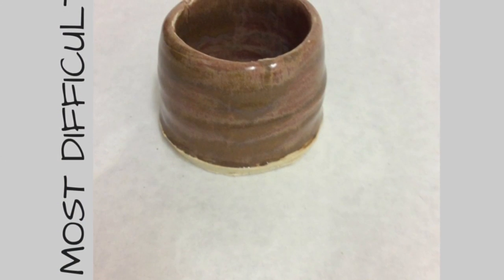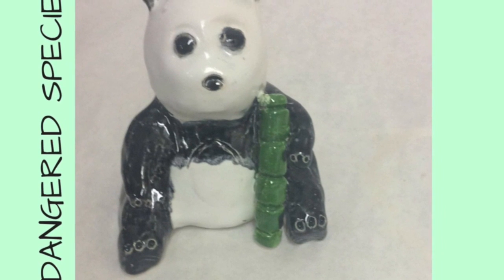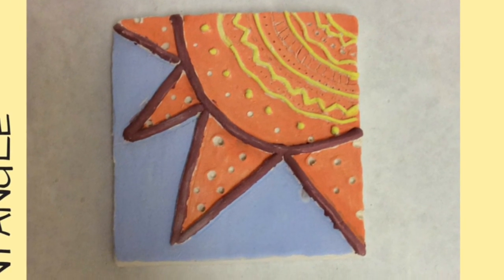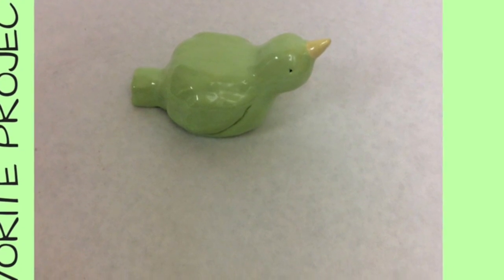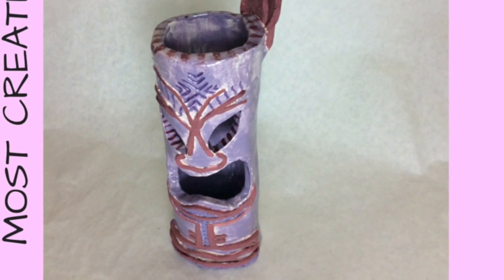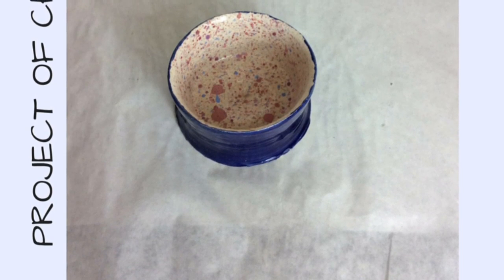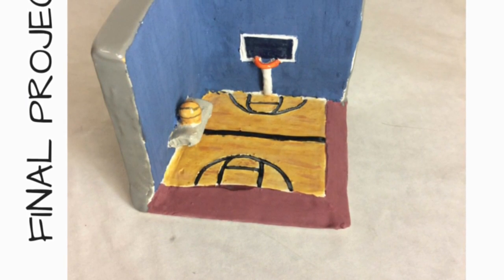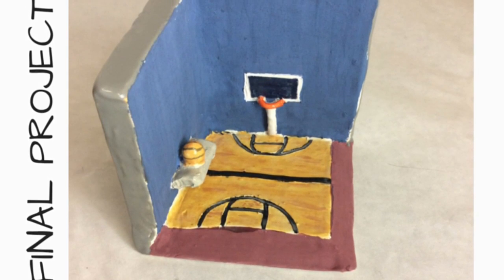Ceramics 2 Final